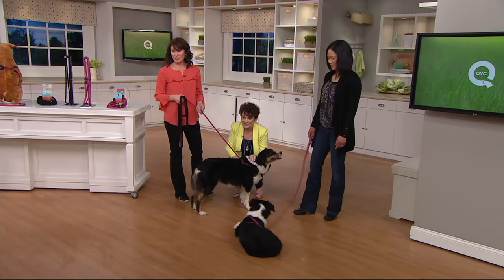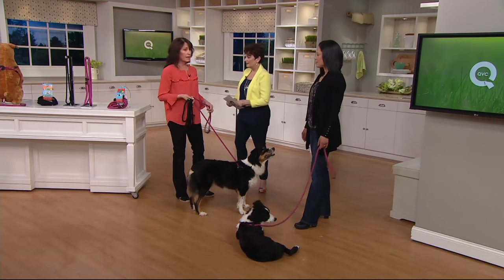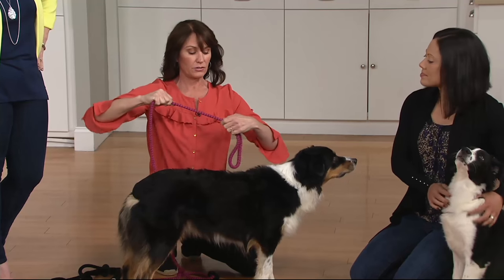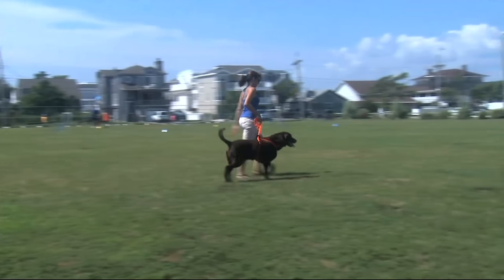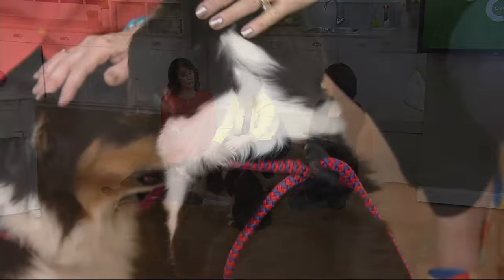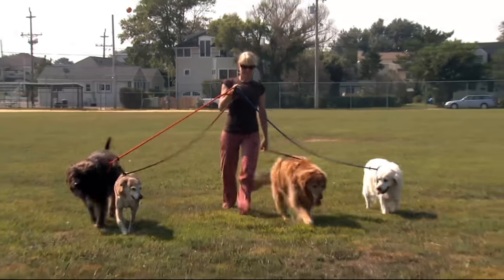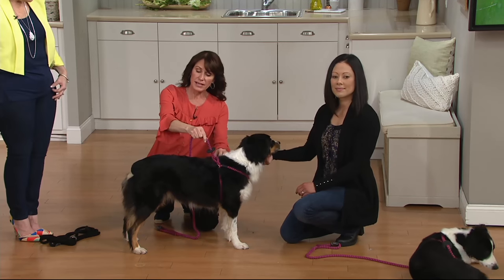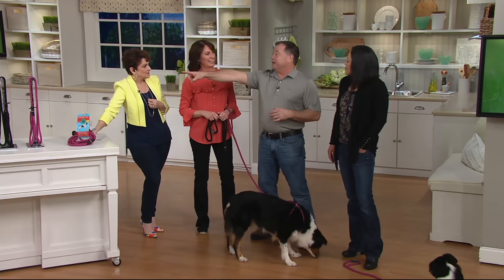Harness Lead Handcrafted Braided Nylon Leash w/ Rubber Stops on QVC